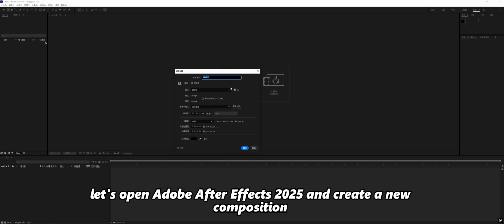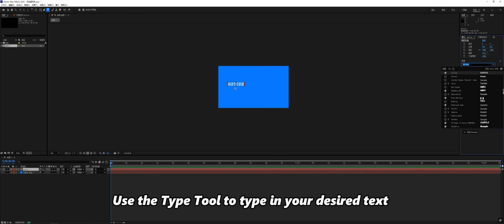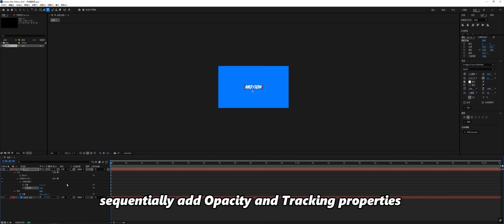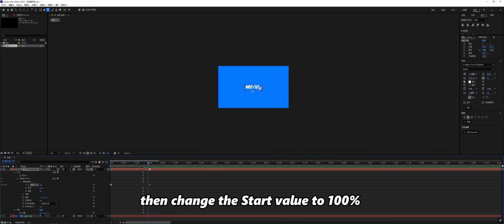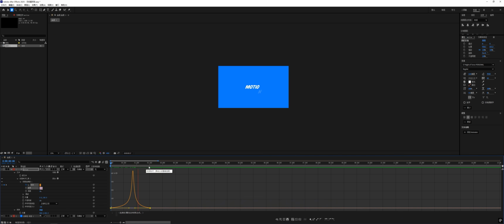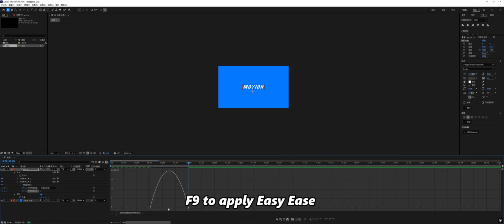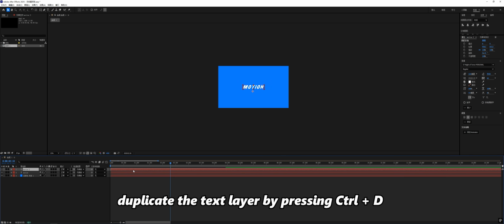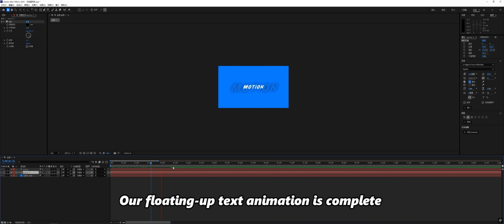Floating Text Tutorial